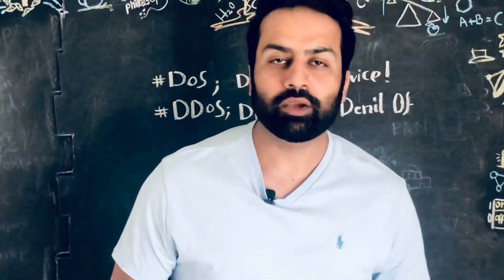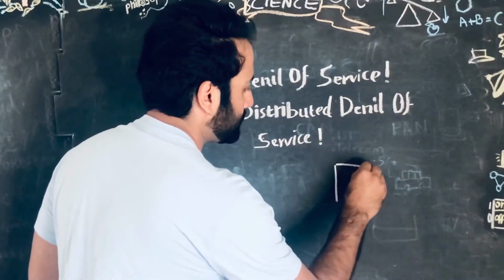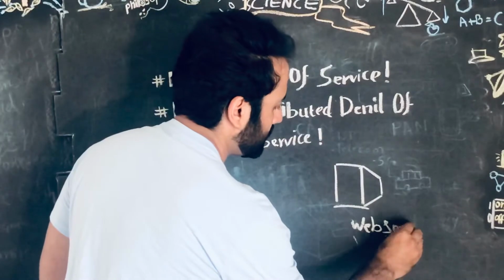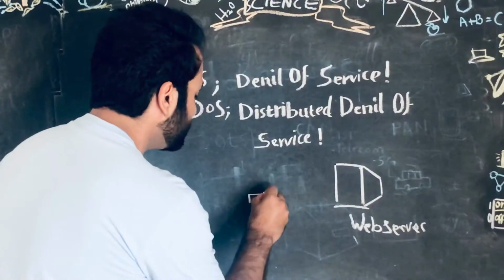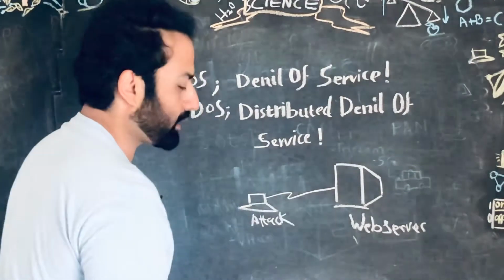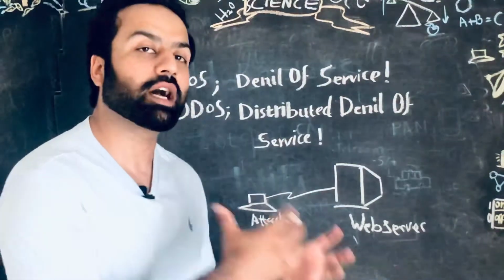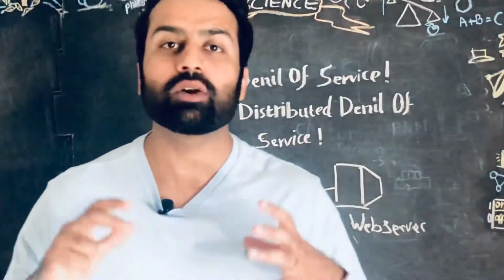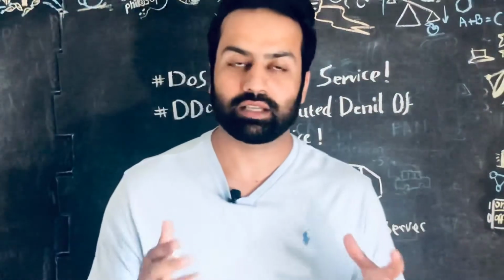What is Difference Between DoS and DDOS ?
What’s DoS and DDOS? | Cyber Attack